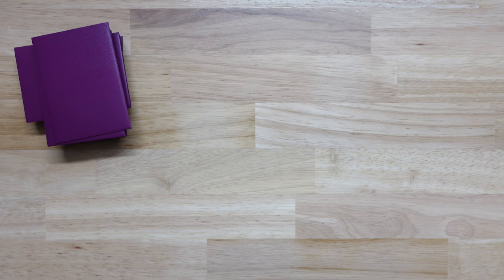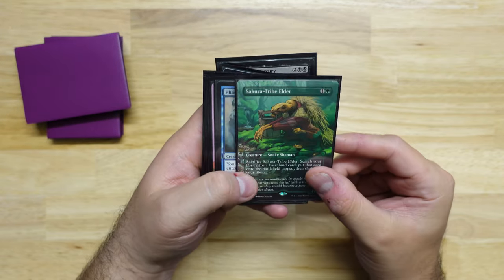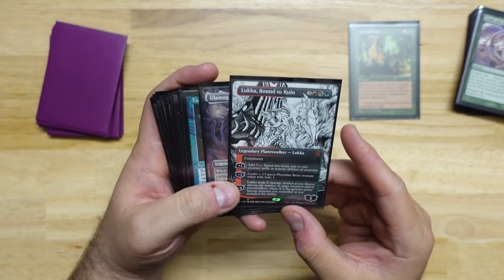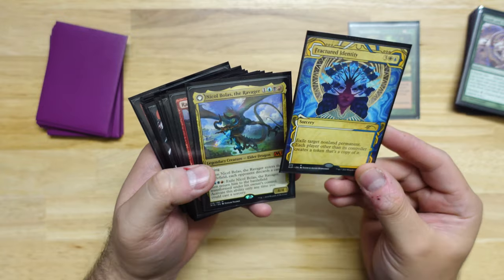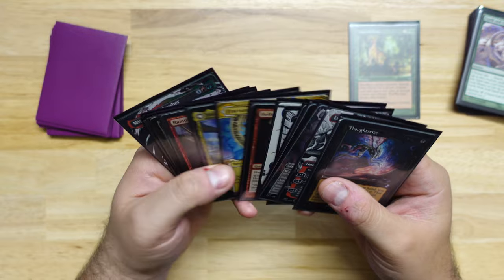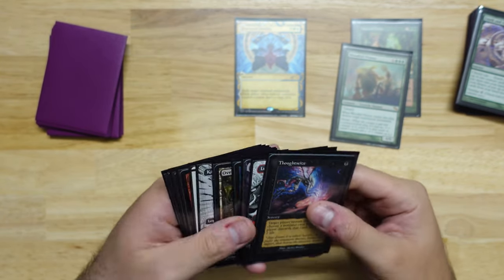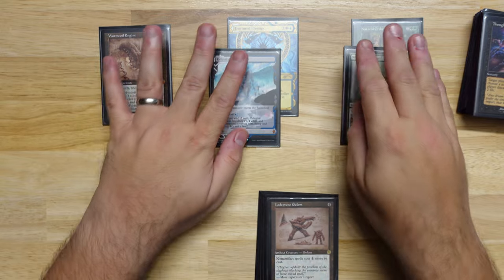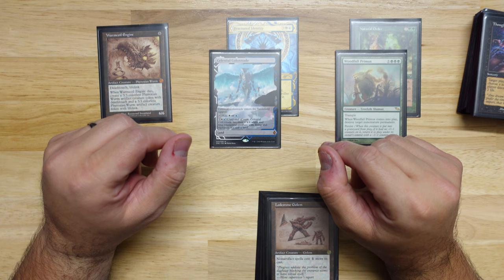What are the 1st picks from these 3 Vintage Cube packs?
Today we're going to open three packs from my Vintage Cube and make our first picks from each!